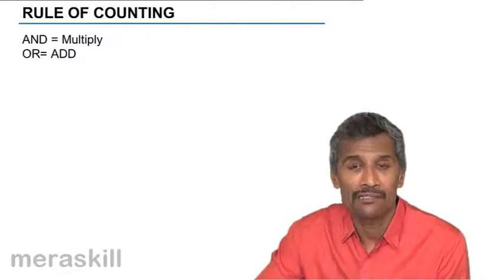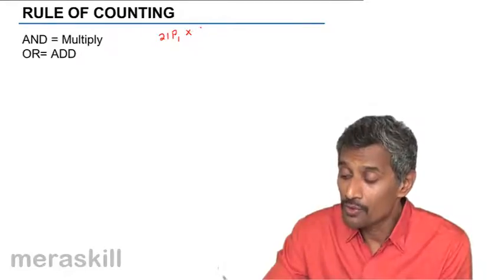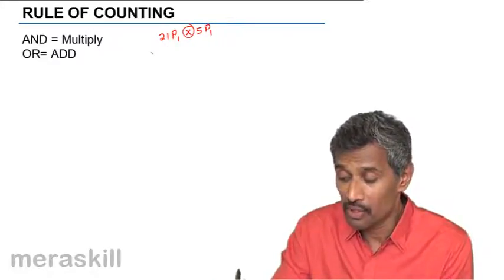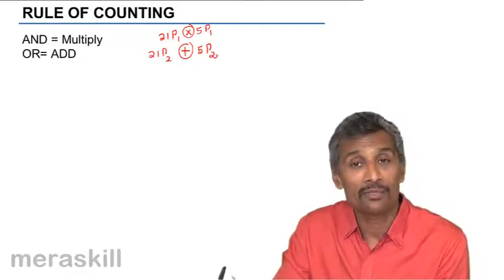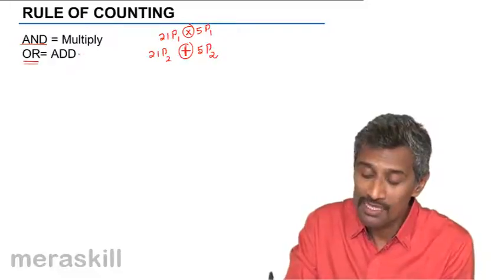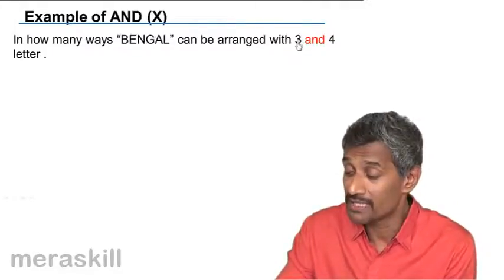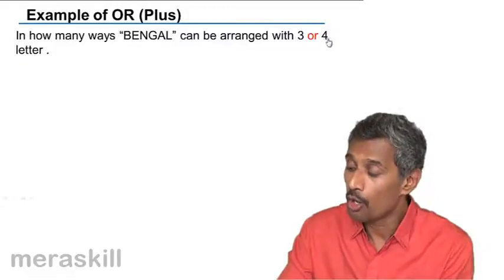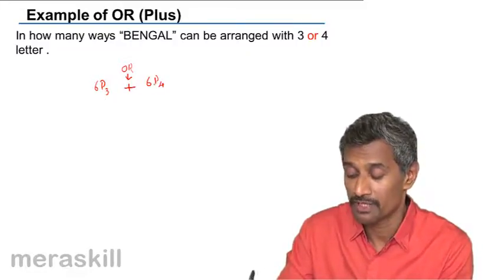Rule of Counting in Permutation & Combination | CA CPT | CS & CMA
Rule of Counting in Permutation & Combination, Learn Basics of Permutation and Combination. What is Permutation? What is Combination? Problems on Permutation and Combination.